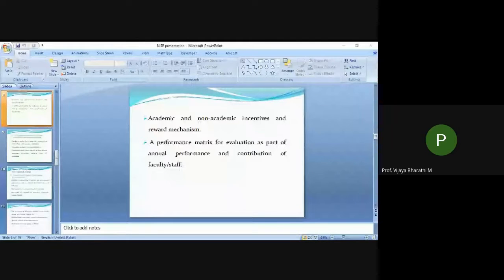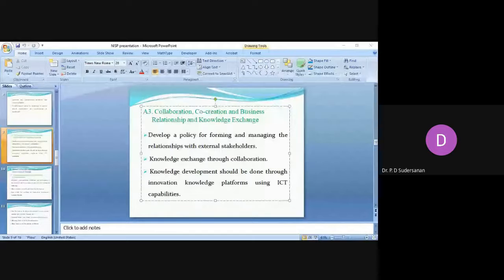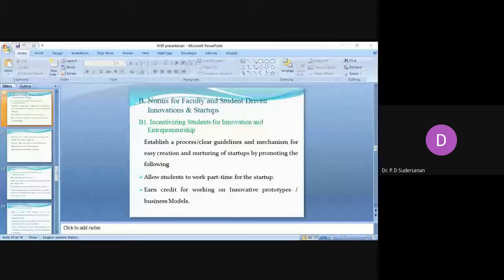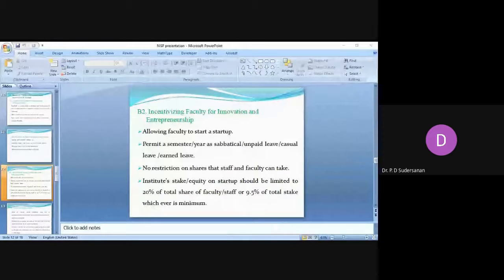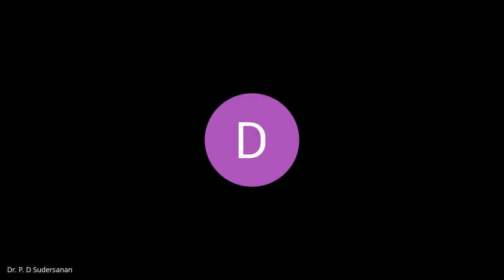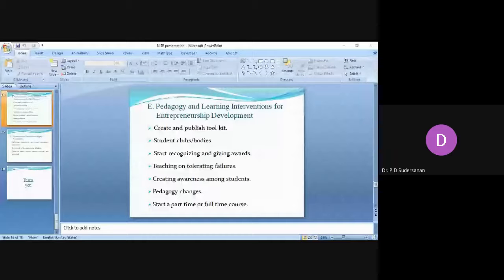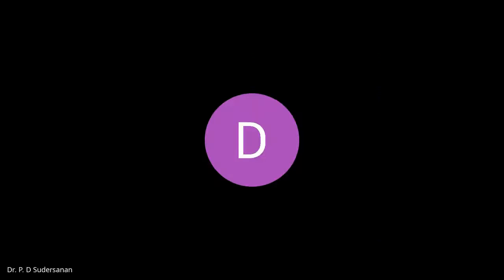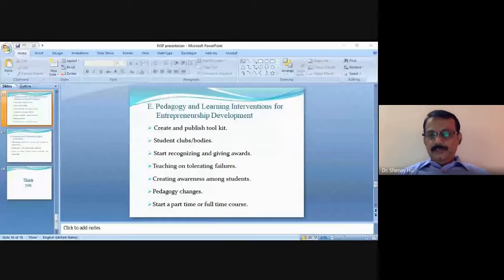ORIENTATION ON NISP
Orientation Session on NISP was organized by IIC, Dr.TTIT, K.G.F to create an awareness about NISP among Faculties and Students on 13th May at 11.00am.
The Special Speaker for the session wasProf. Dr. P.D. Sudersanan
Head of Ranking and Accreditation
Department of Mechanical Engineering
Dr.T.Thimmaiah Institute of Technology, K.G.F